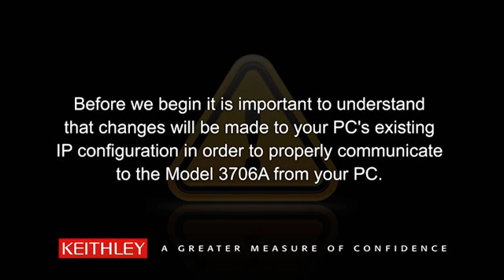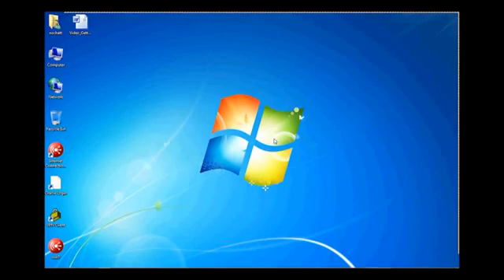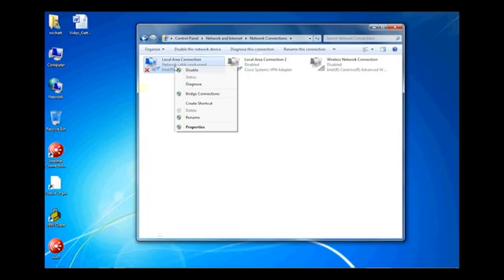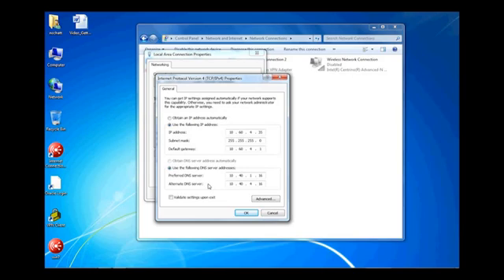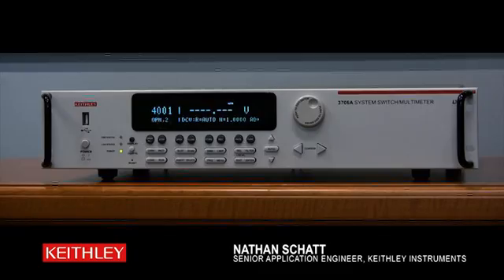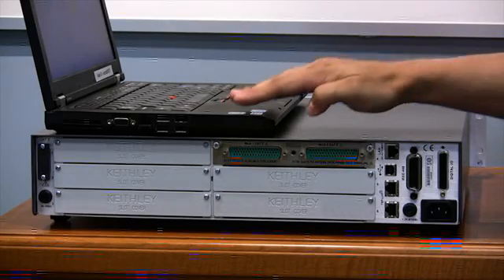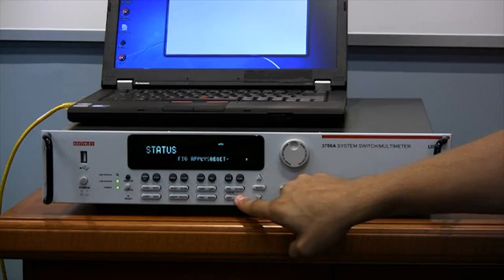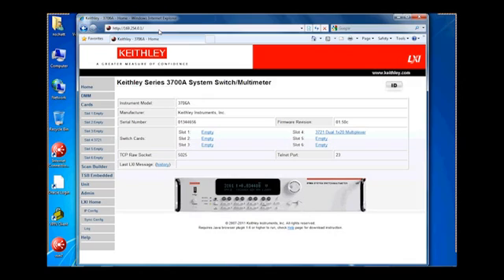Getting Started with Keithley Instruments Model 3706A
Getting Started with Keithley Instruments Model 3706A on Windows 7